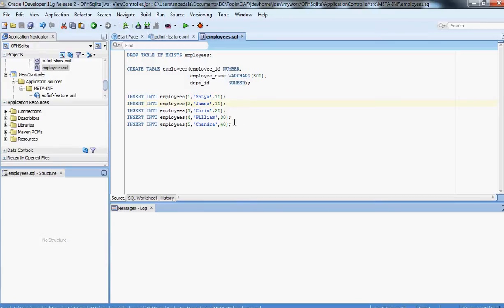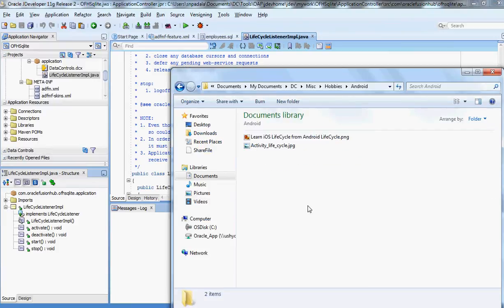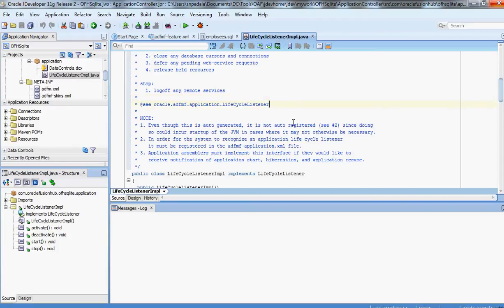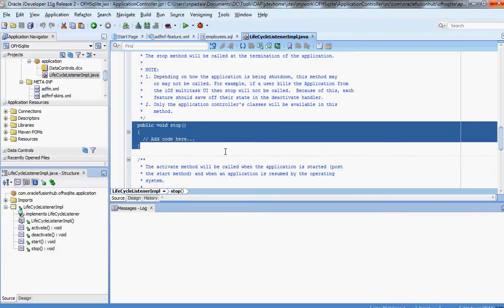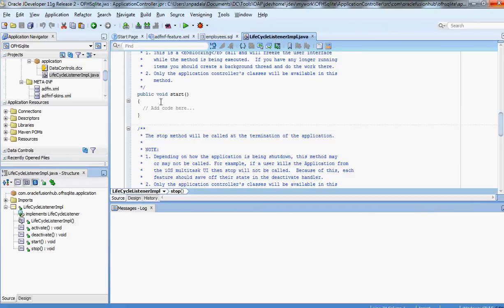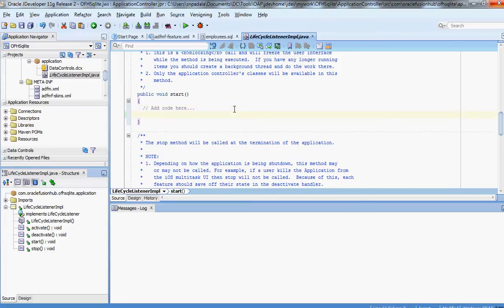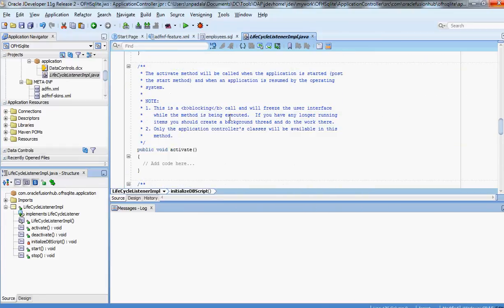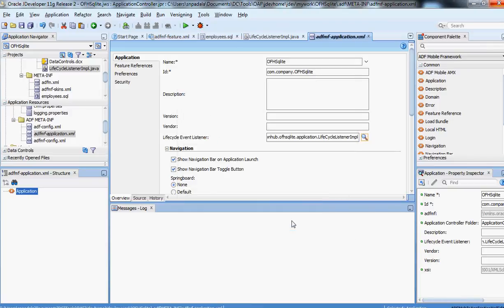ADF Mobile Tutorial - Working with SQLite Native Database - Part 1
In this tutorial, you will learn how to work with native database using ADF Mobile. You will learn reading and writing data from/to the device native database.